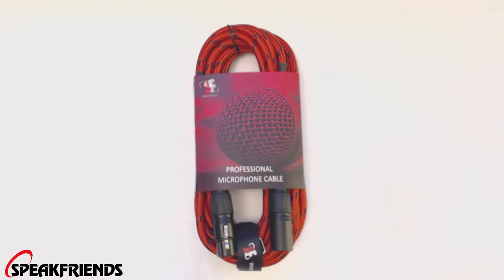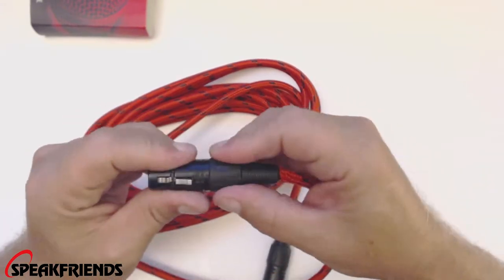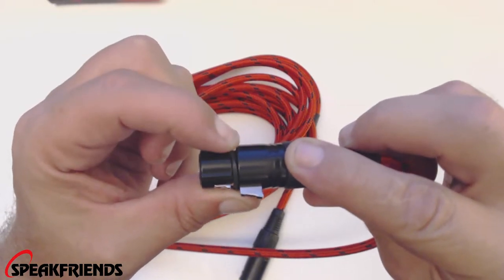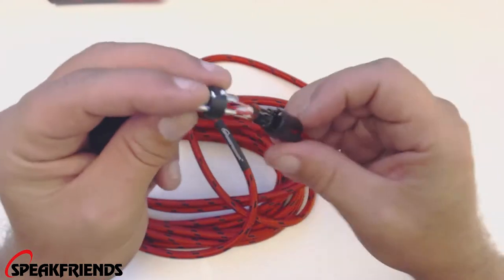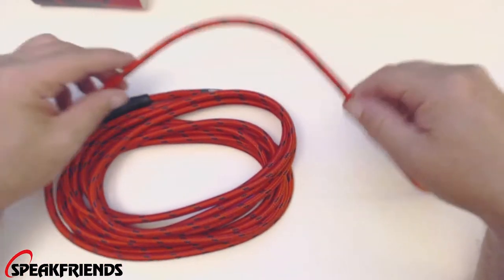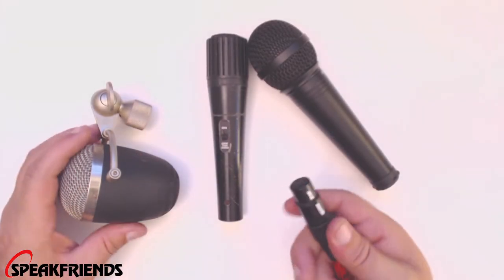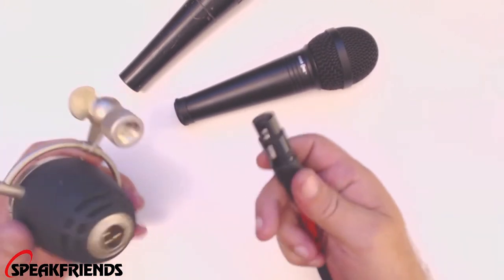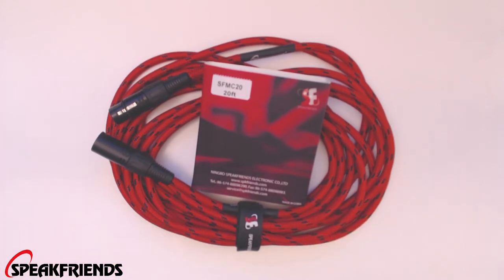SFMC20-Microphone cable review ( speakfriends )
This is my honest opinion on this microphone cable.

WIN A FREE CABLE!